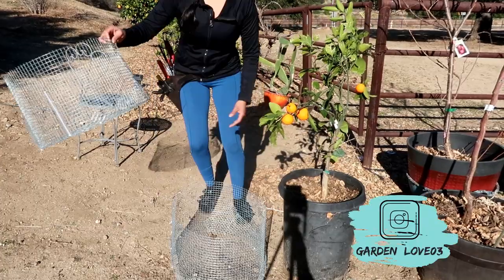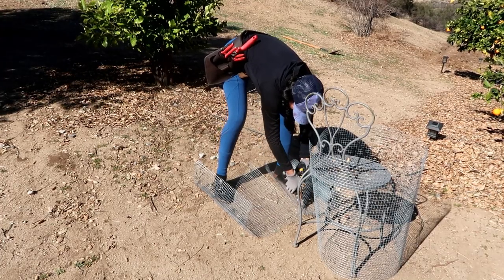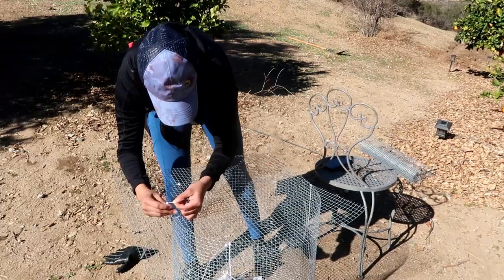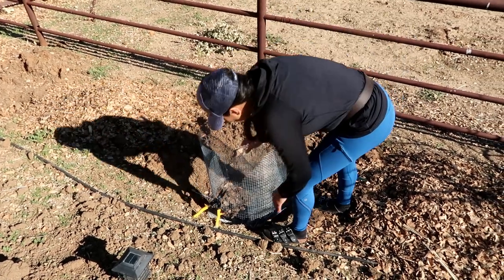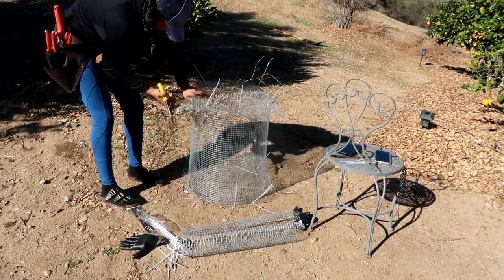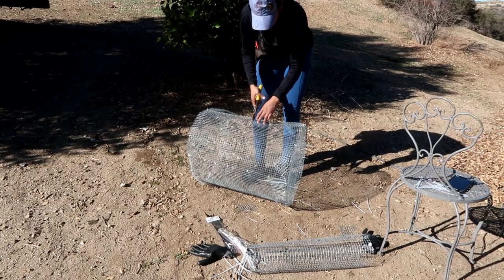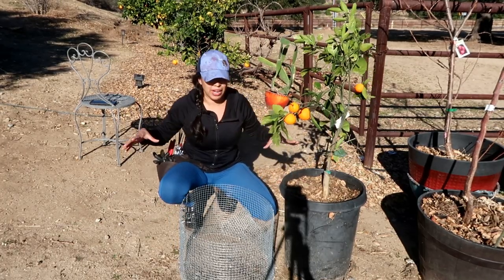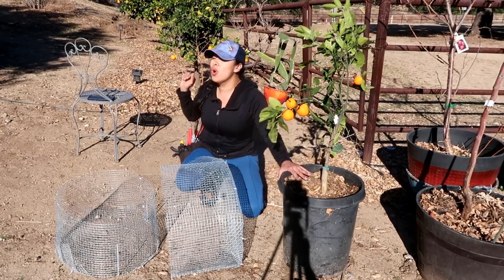Building A Heavy Duty Cage To Protect my Fruit Tree From Golphers & Moles 🐹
Garden LOVE
27305 W. LIVE OAK RD unit 458